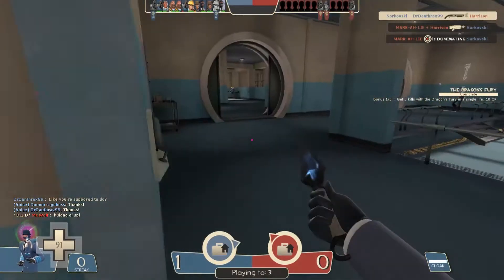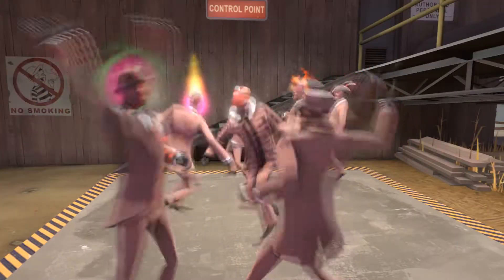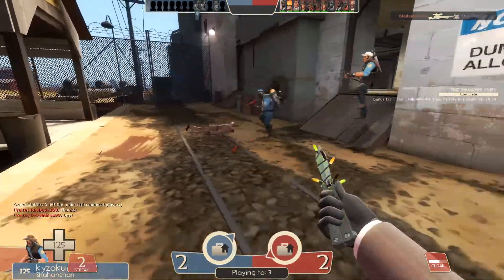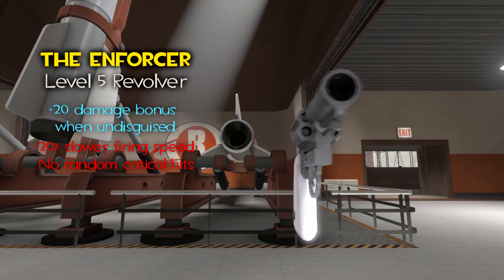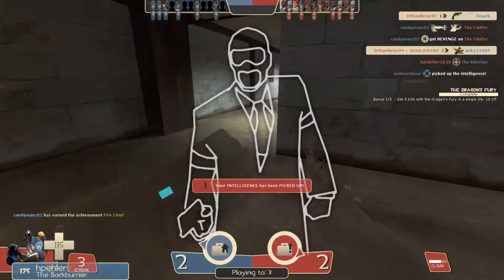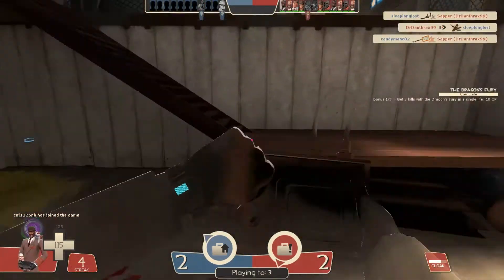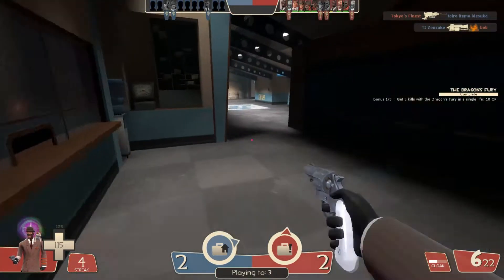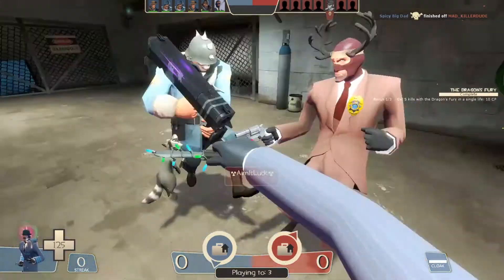TF2: Make the Enforcer Great Again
There was a time long ago when the Enforcer was bar none the best revolver for Spy. Now, it isn't completely terrible, it's just overshadowed by much more useful options, and the Diamondback. :c